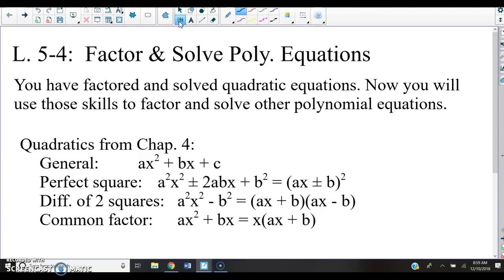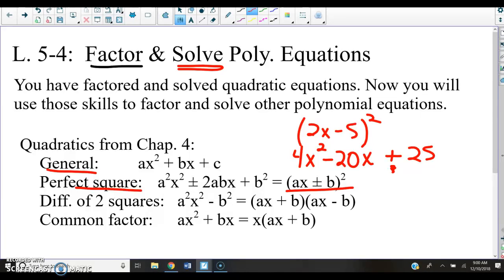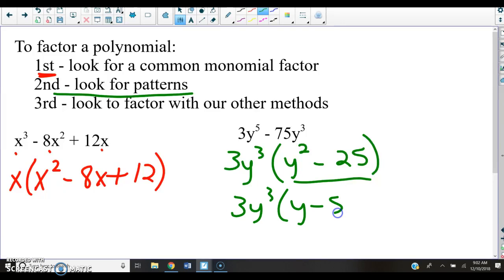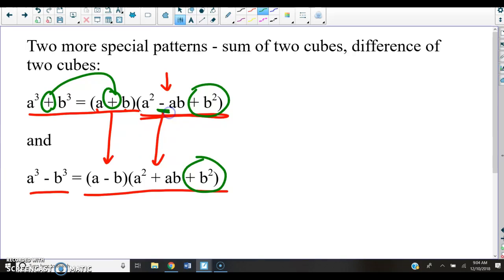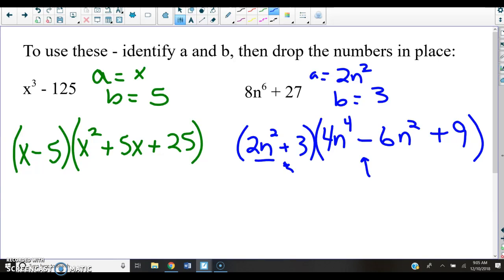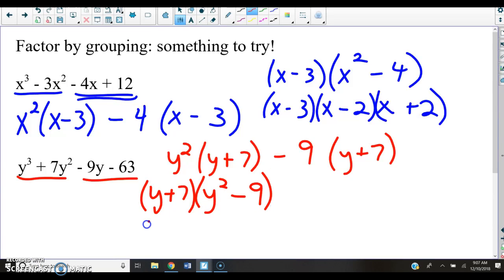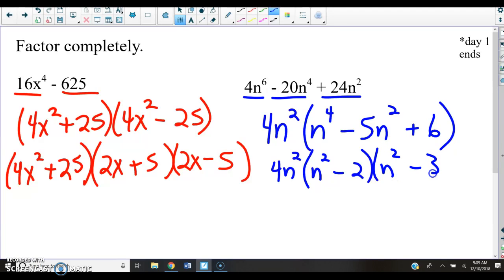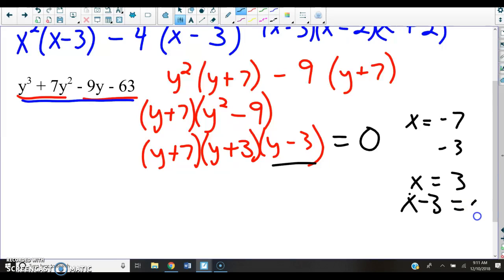Alg 2 L 5-4 day 1